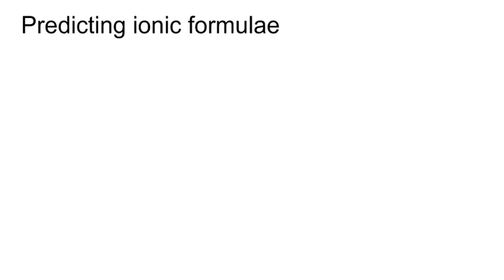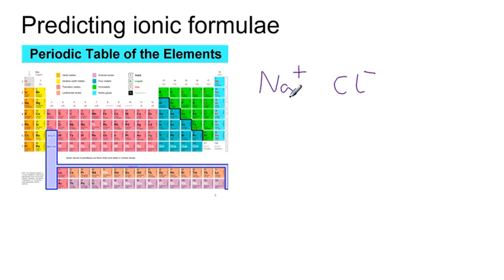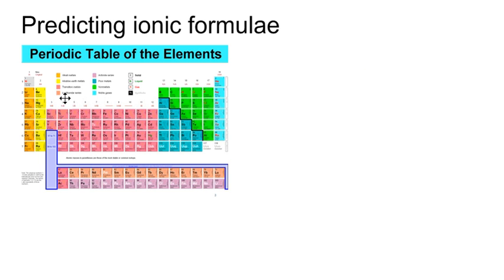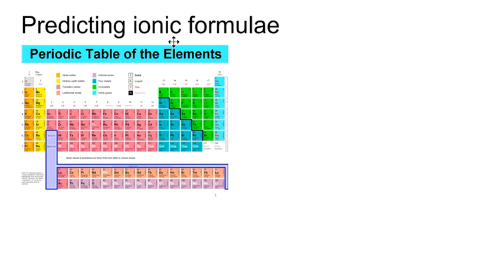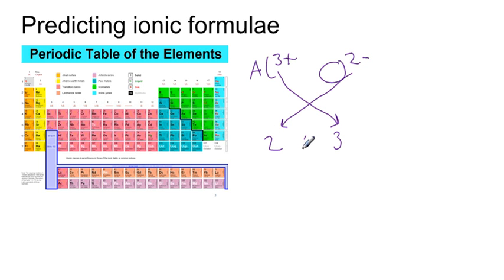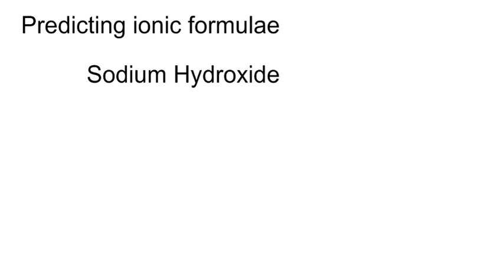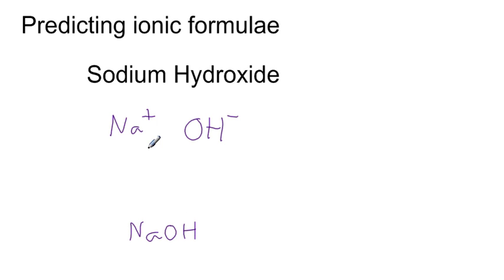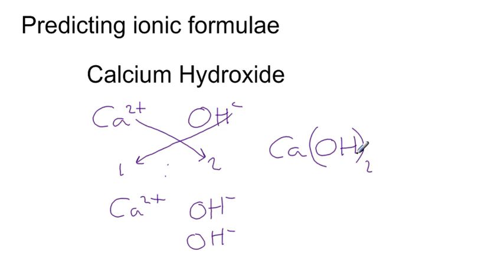ionic formulae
Ionic compounds contain charged ions, but the overall charge on the compound is always zero.